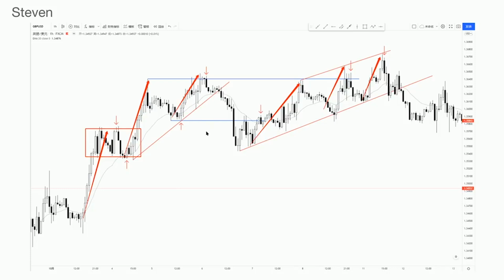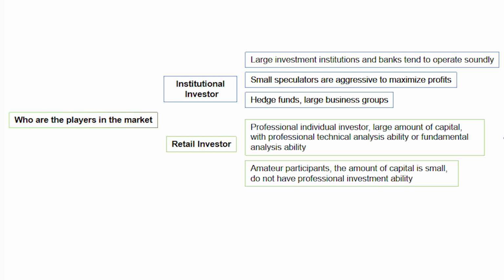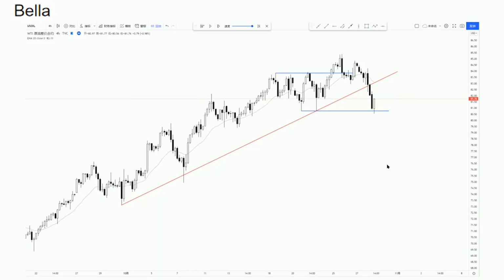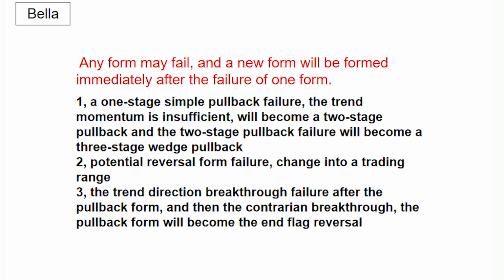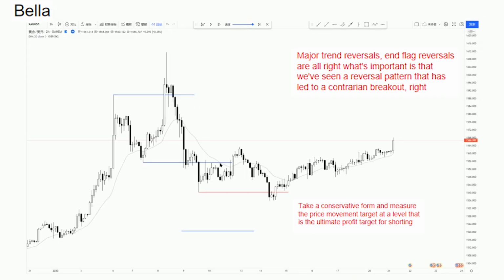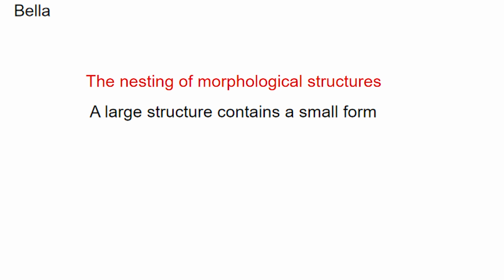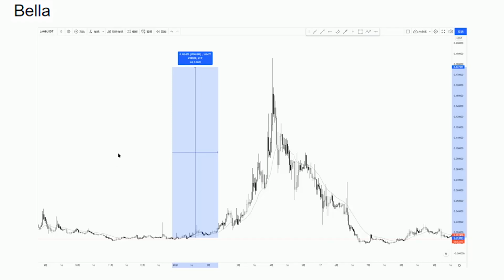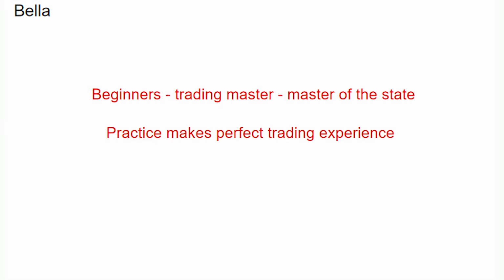Integrate and embark on the road to steady profitability (18) Price behavior - [Bella]